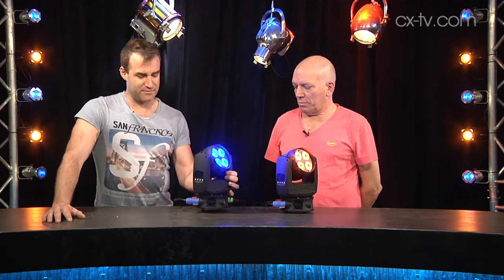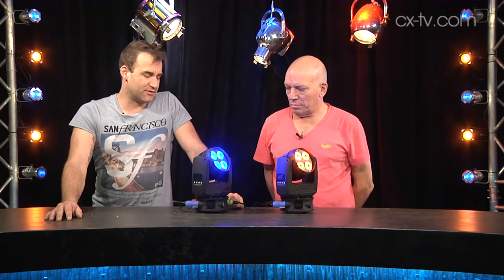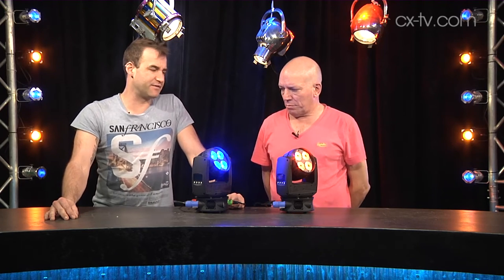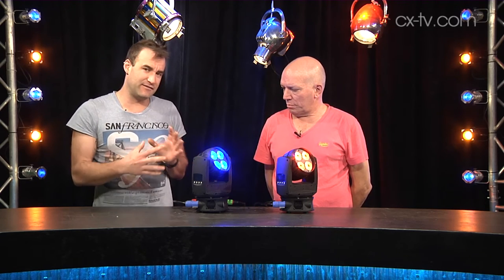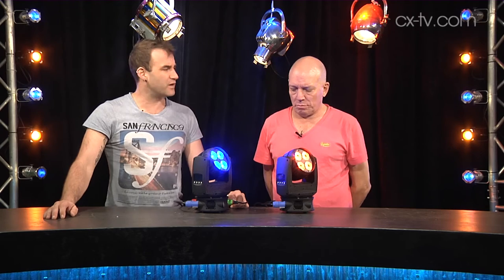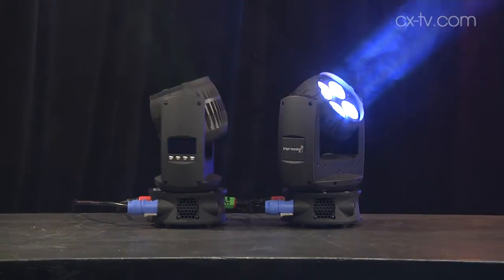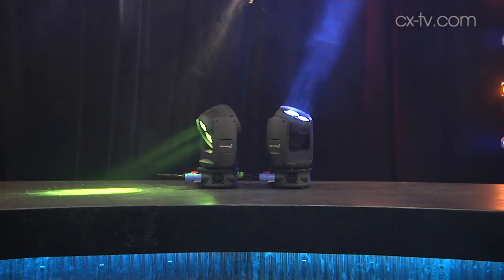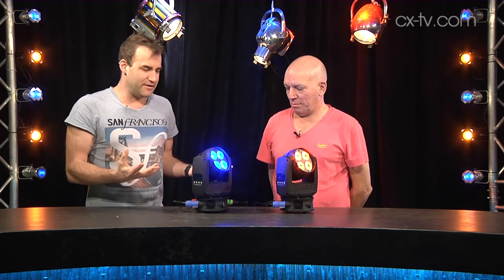Gearbox 115 GLP Impression X1